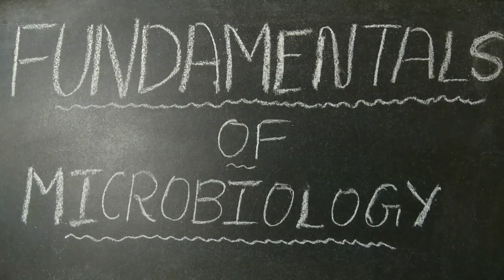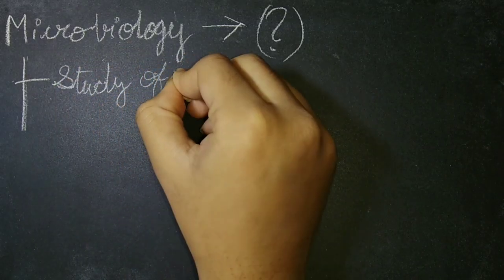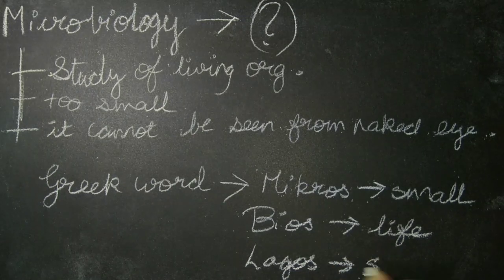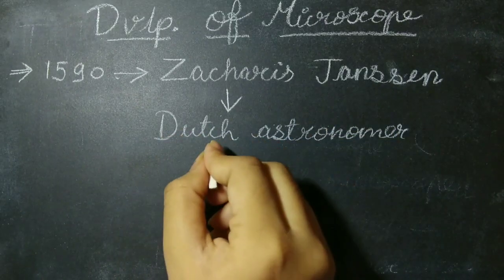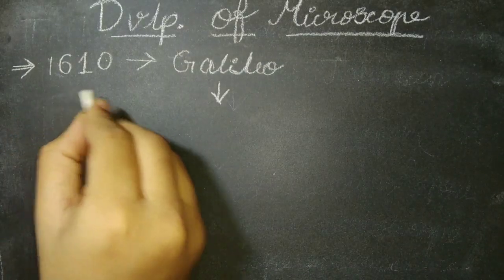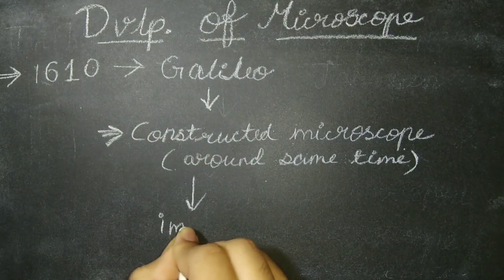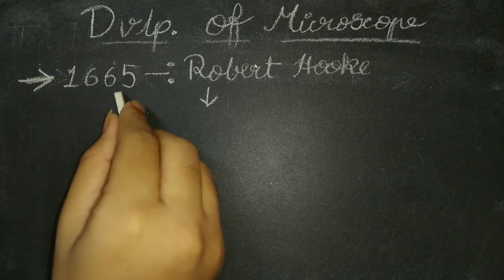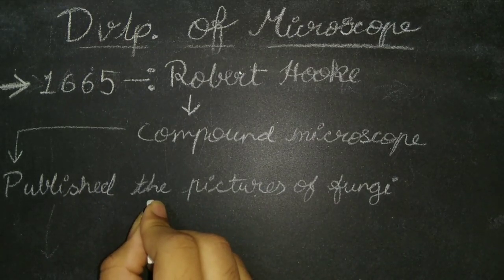Fundamental Of Microbiology || Introduction (PART 1) || FISHERIES SCIENCE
Hello Guys !!
Here is my brief video on the subject Fundamental of Microbiology
(Introduction Part 1) . it covers an introductory and historical landmarks in development of microbiology.